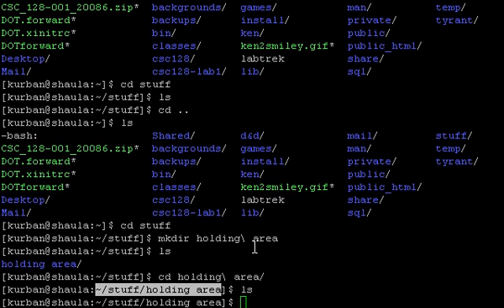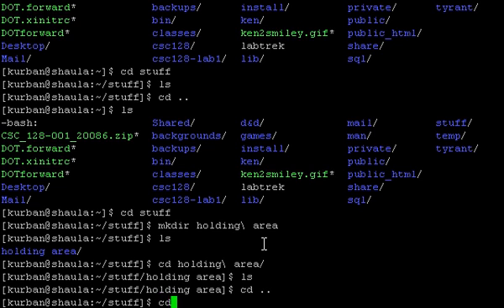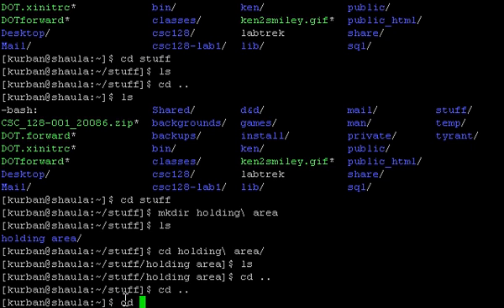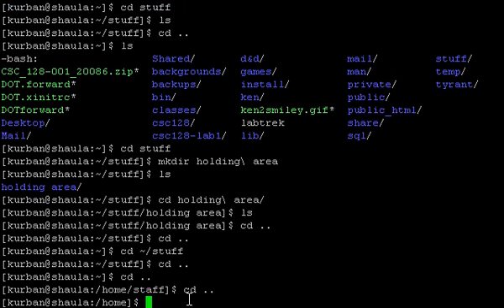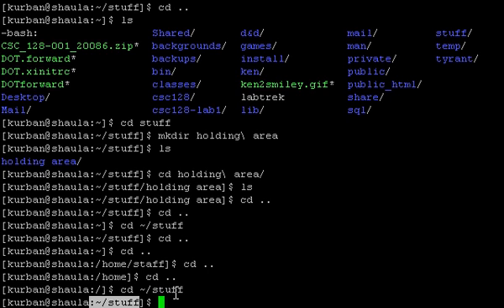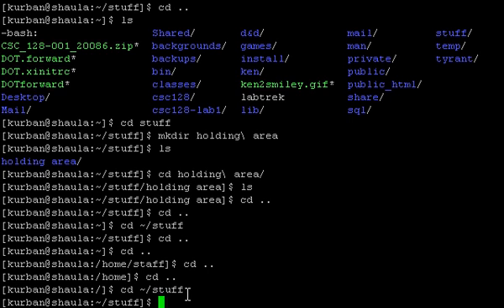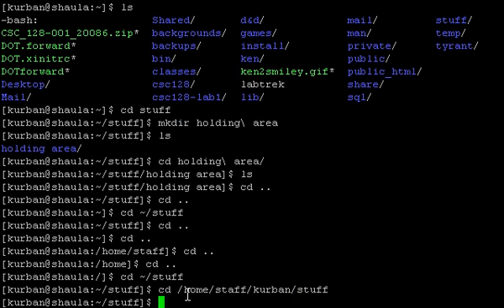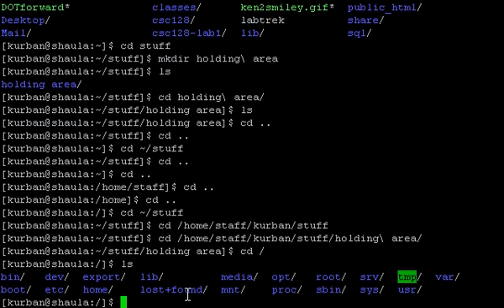lesson 1 relative vs absolute file names